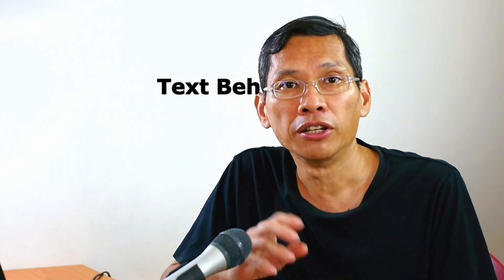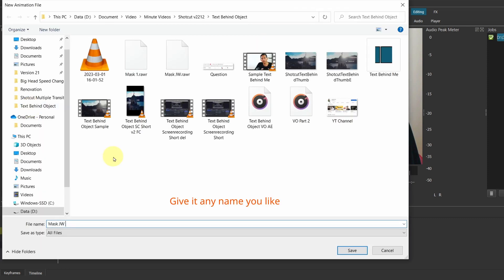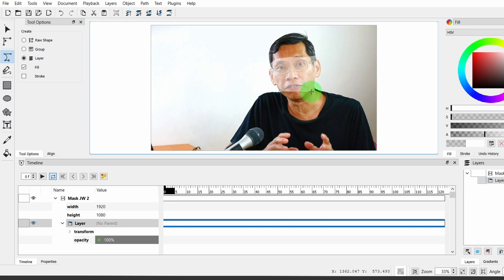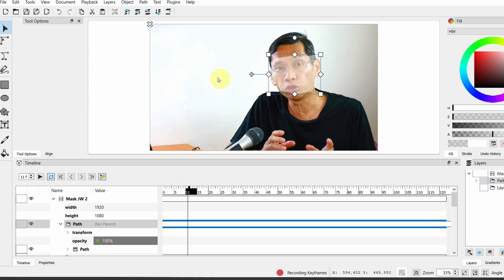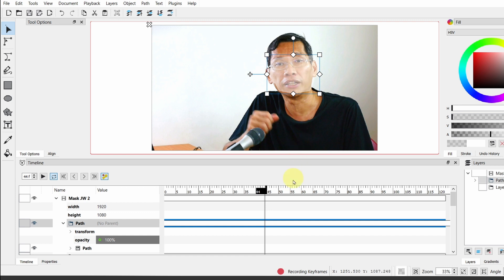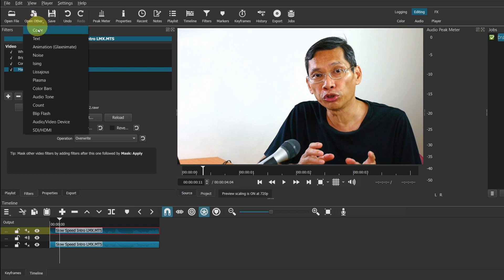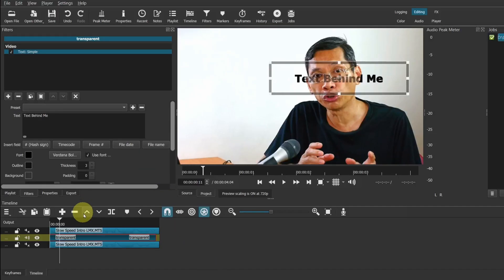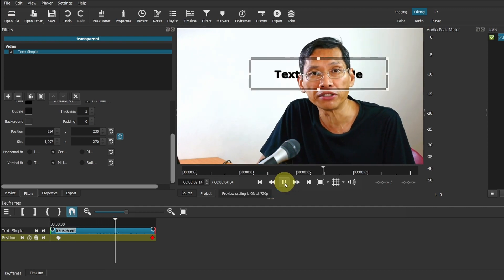Put Text Behind Moving Object With Shotcut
How to put text behind moving objects using Shotcut.

This effect will add impact to your videos. It is slightly longer especially if you are new to Shotcut and Glaxnimate. Follow it step by step and you are good to go.

If you want more Shotcut video editor tutorial consider the Shotcut Official Training. I recorded it

Music
By Your Side by Evert Z # 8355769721
In The Night by Shelter # 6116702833